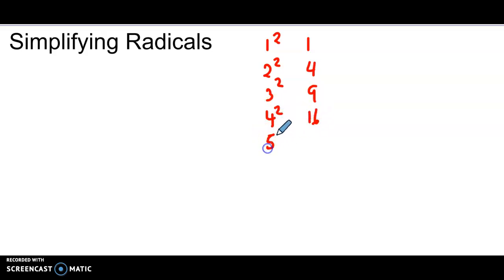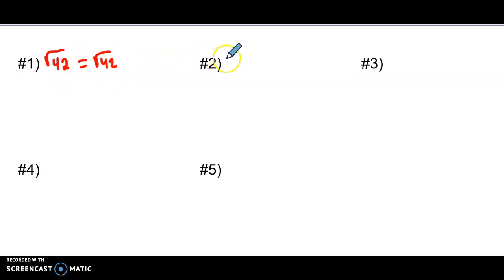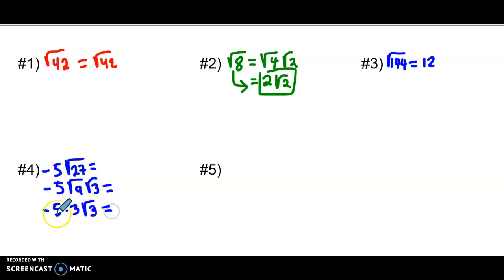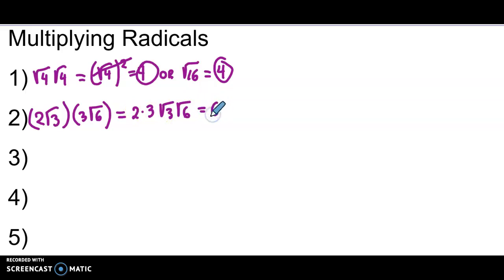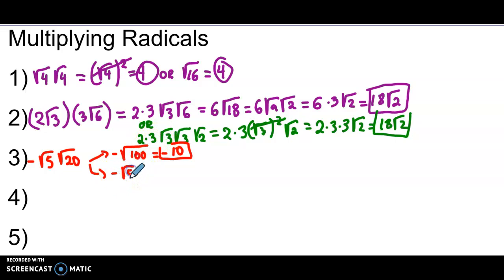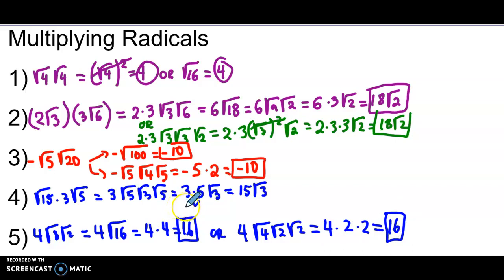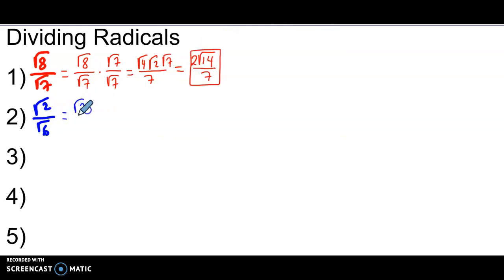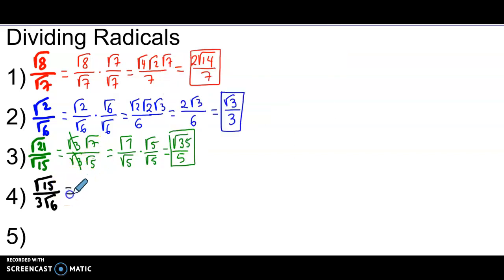U7 L1 T3